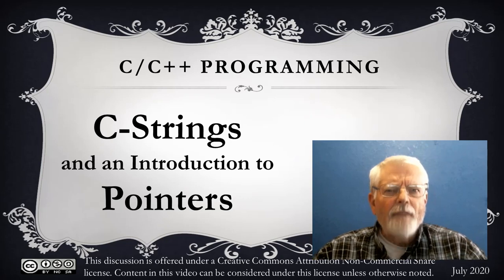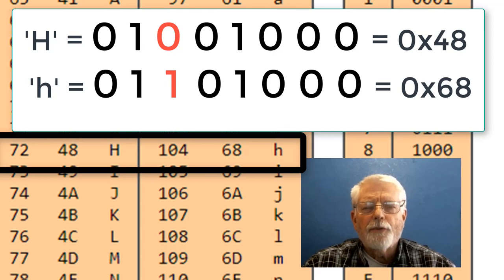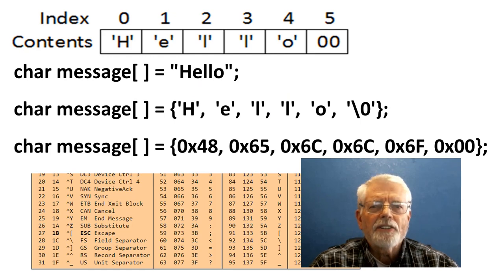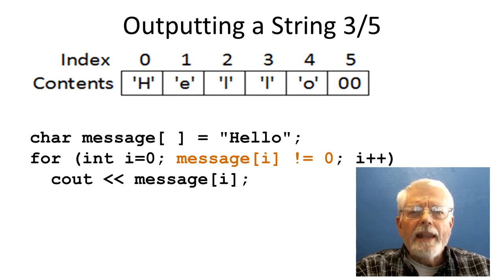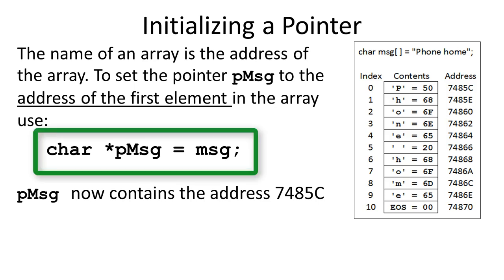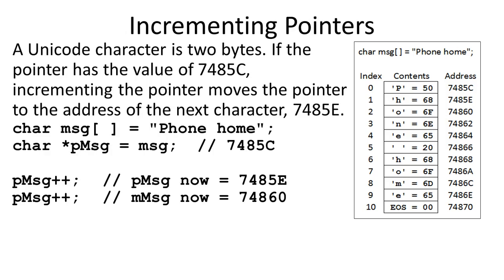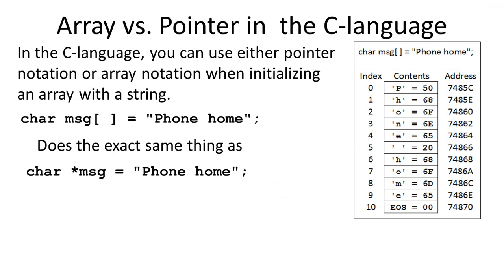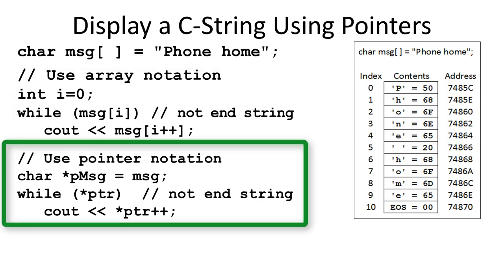Working with Strings and Pointers